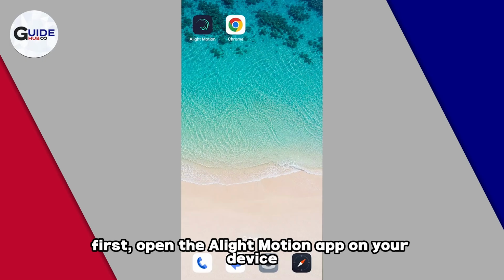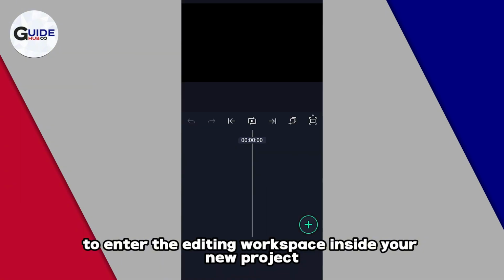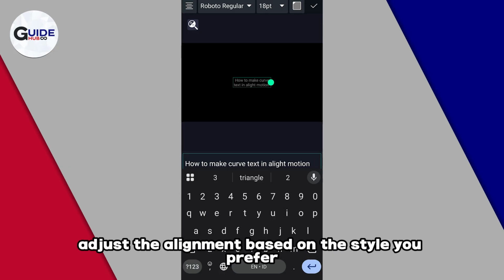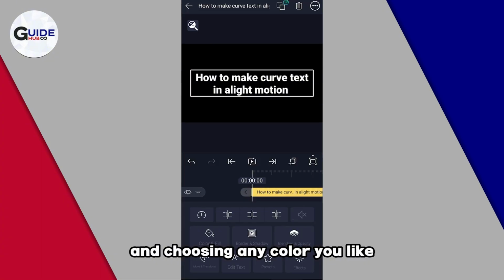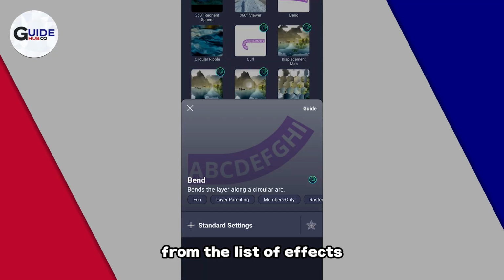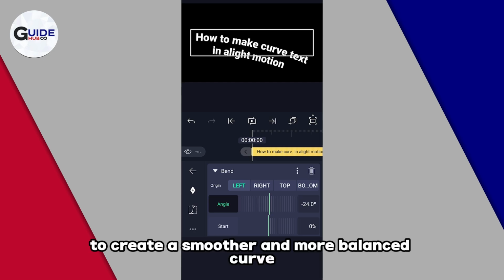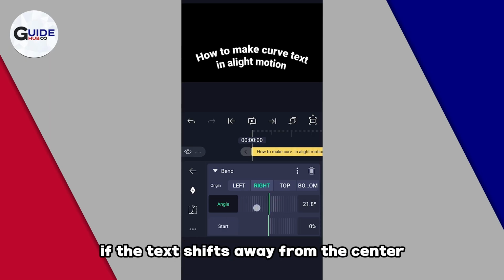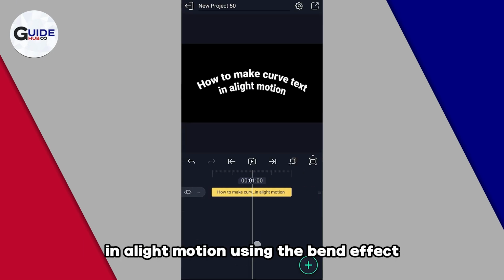How To Make Curve Text in Alight Motion (𝟮𝟬𝟮𝟲) | 100% WORKS | NO Yapping, To The Point | FAST & EASY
(2026) Learn How To Make Curve Text in Alight Motion in this video (NO YAPPING + 100% WORKS!) | EASY FULL GUIDE, Everything You Need To Know! | Make Curve Text in Alight Motion